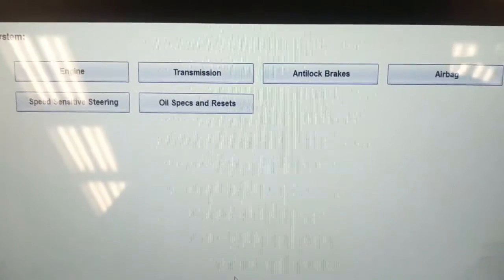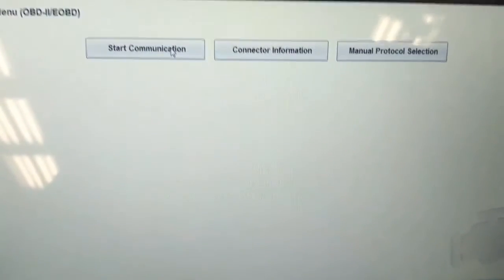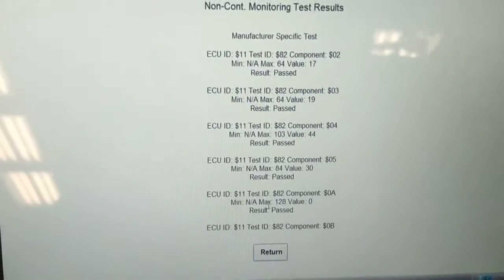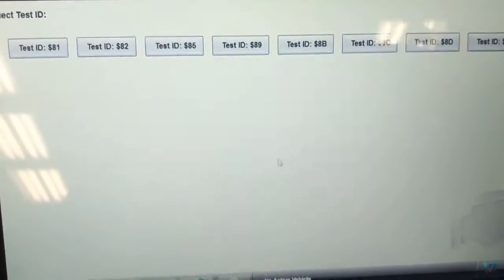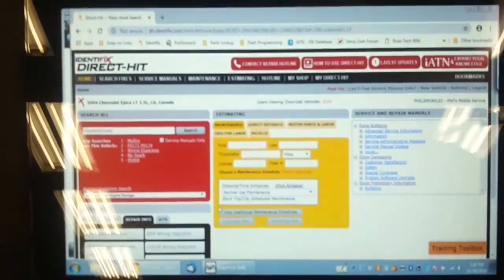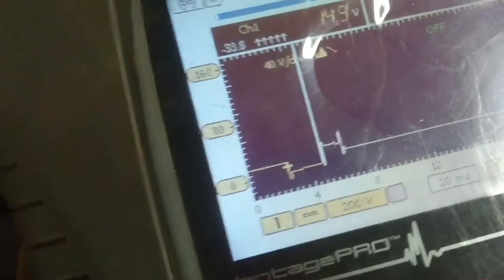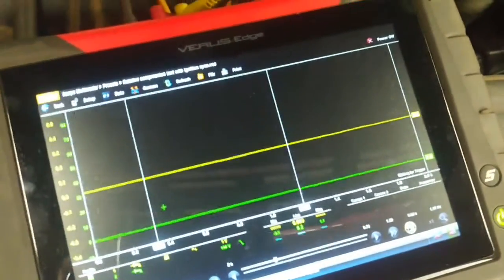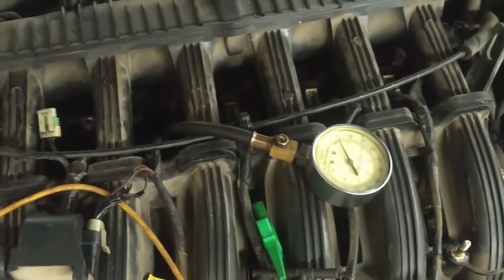2004 Chevrolet Epica Misfire Diagnosis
Missfire, compression problem.